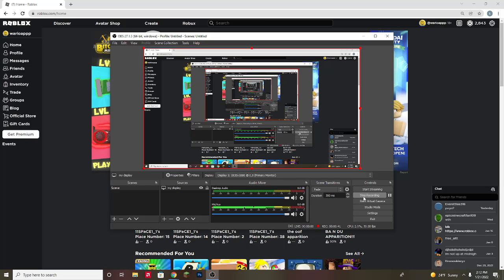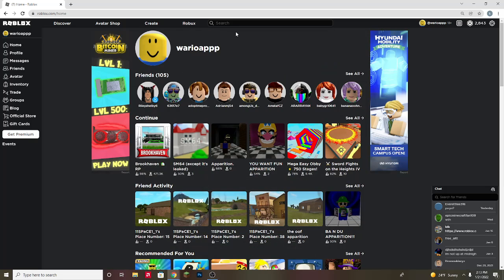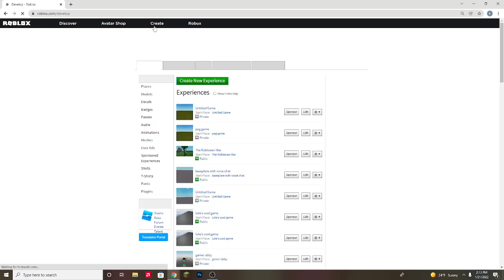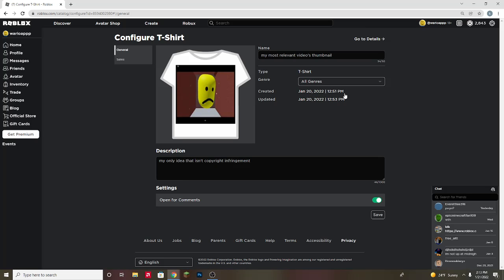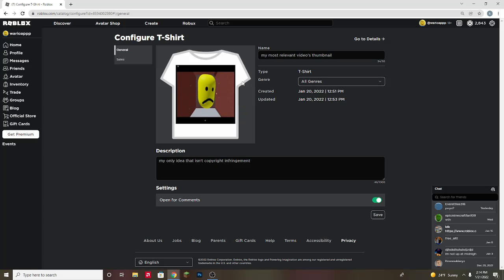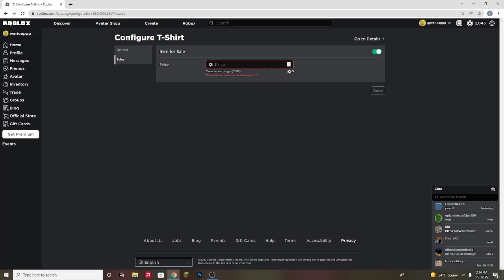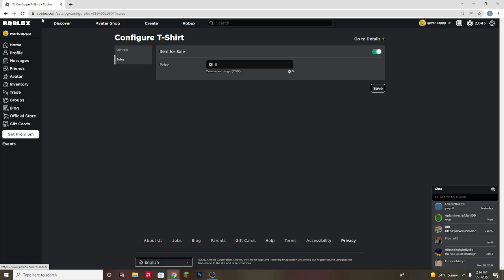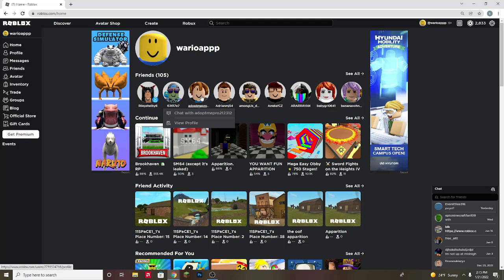NEW MERCH IN MY ROBLOX GROUP